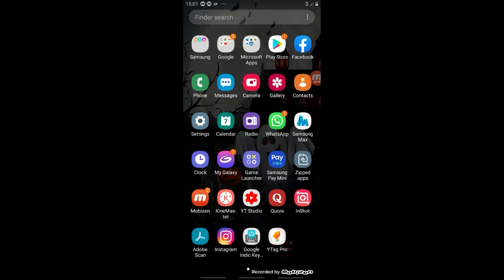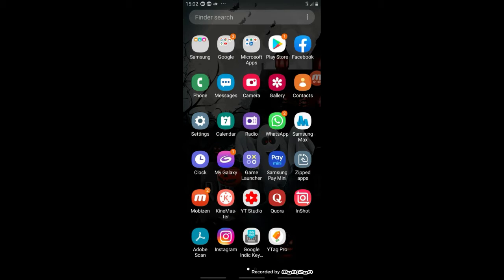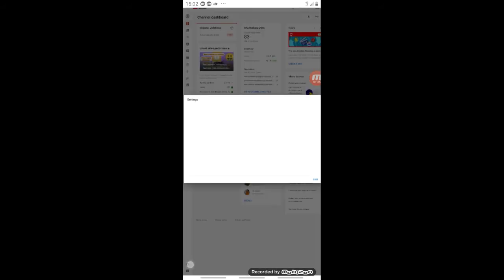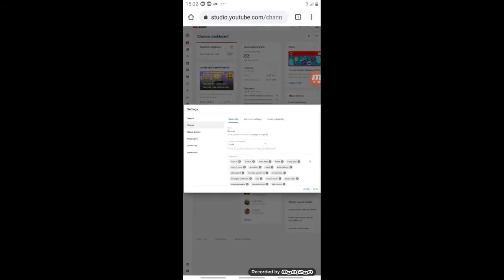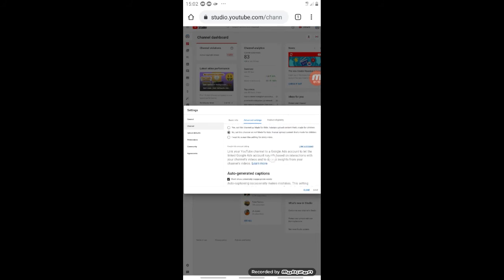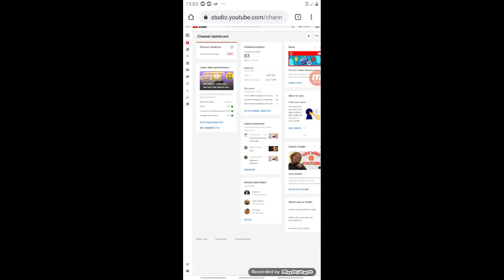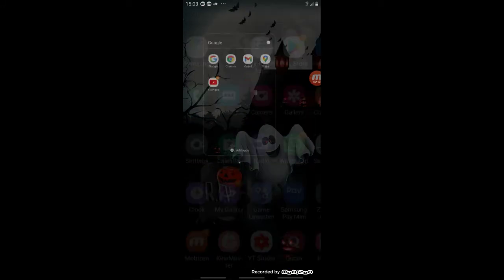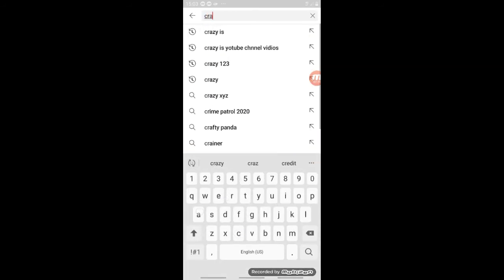how to hide subscribers on youtube channel | hide subscriber's count on youtube channel | malayalam